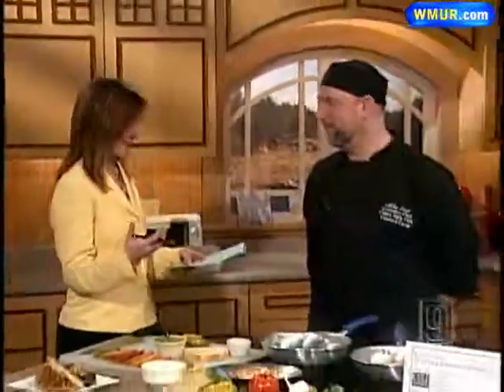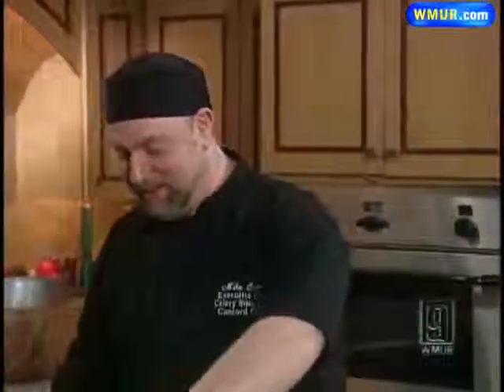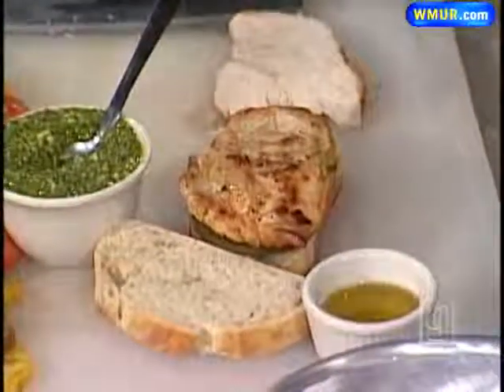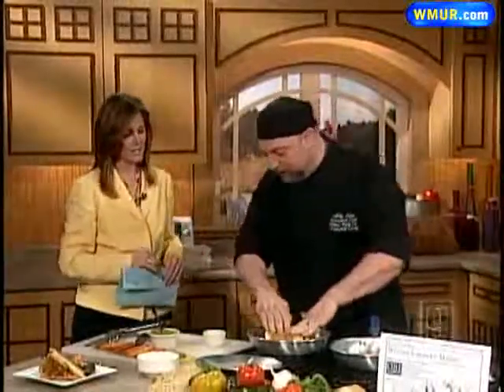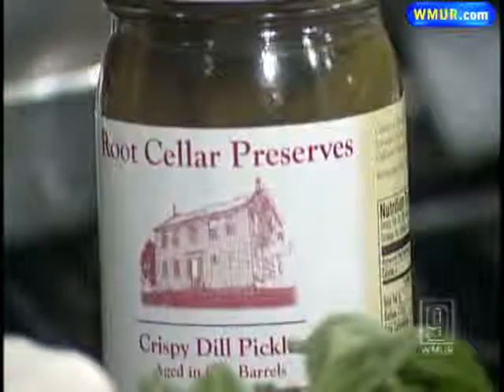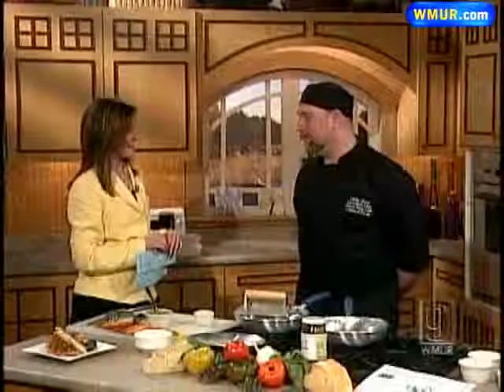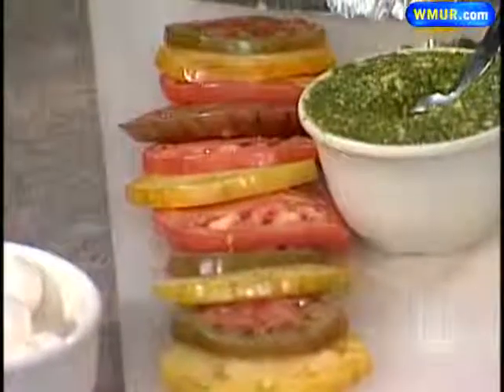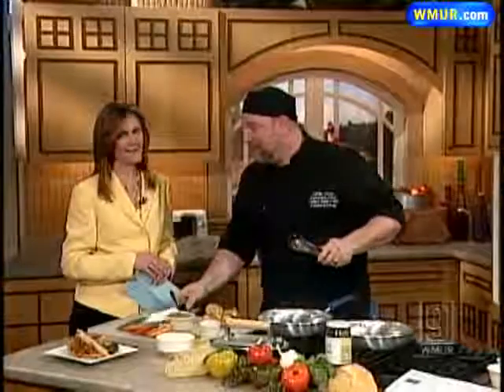Chicken Panini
Chef Mike Cook of Concord Coop shows how to make this delicious panini.